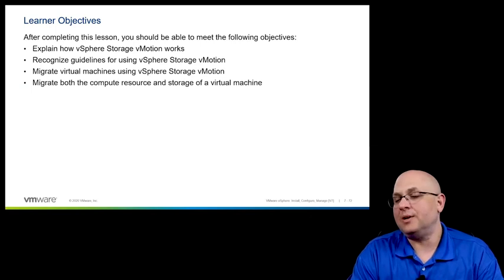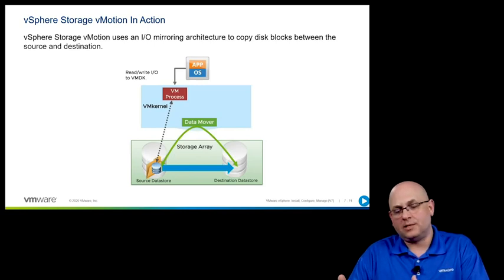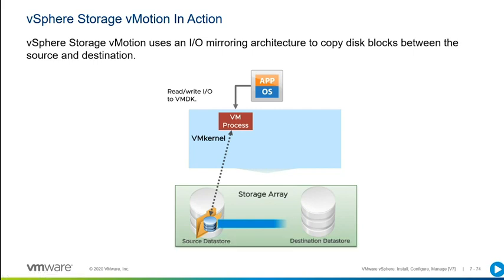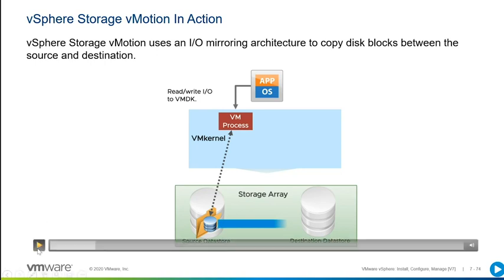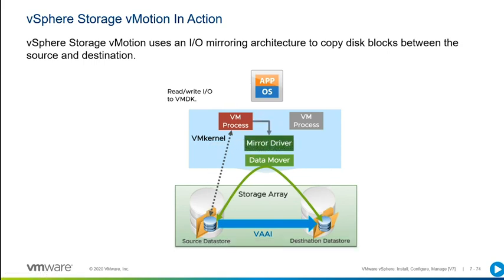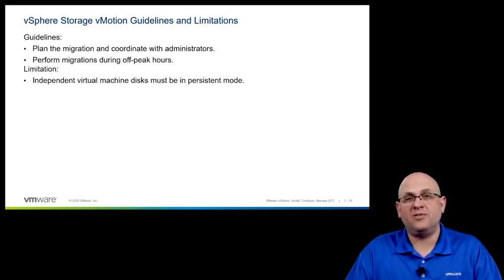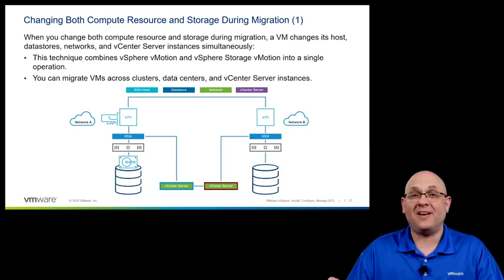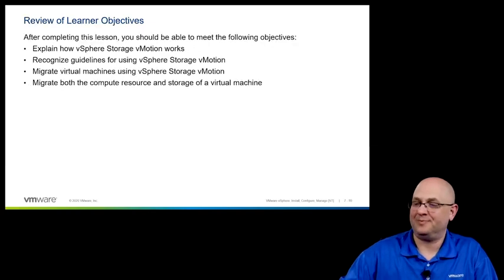70 Migrating VMs with vSphere Storage vMotion